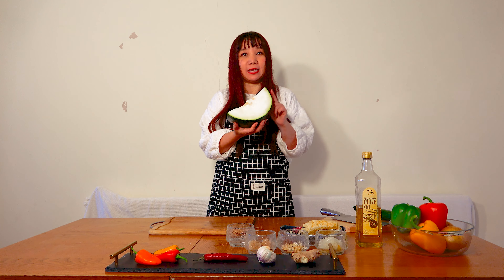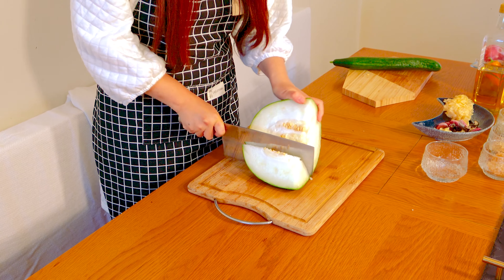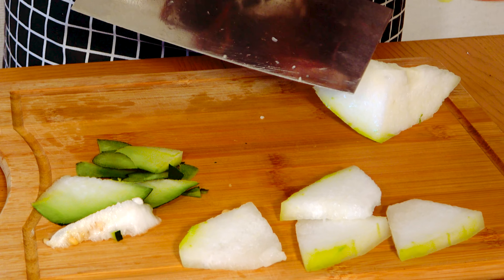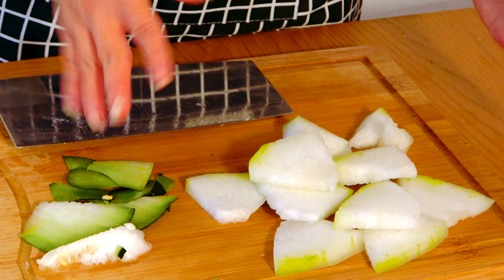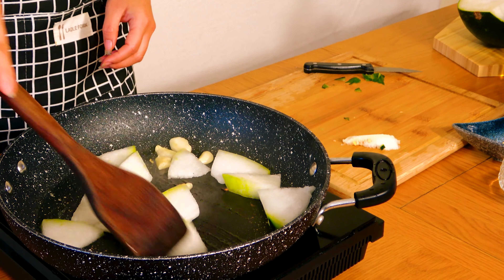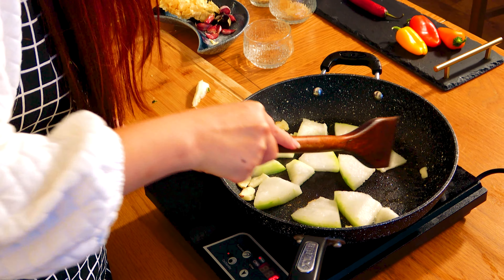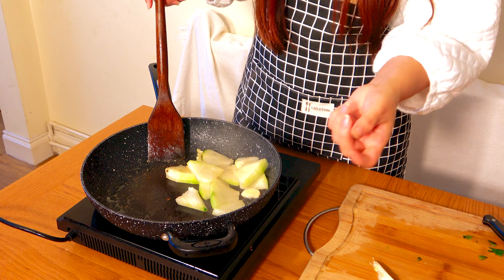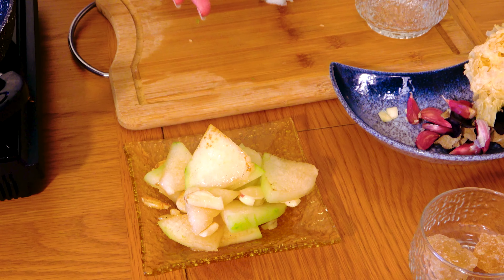Garlic stir fried winter melon